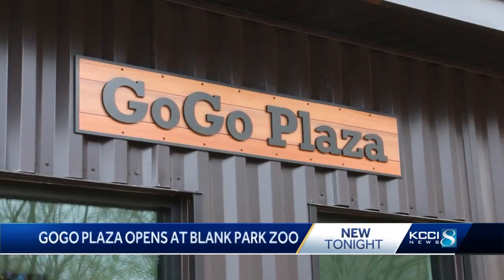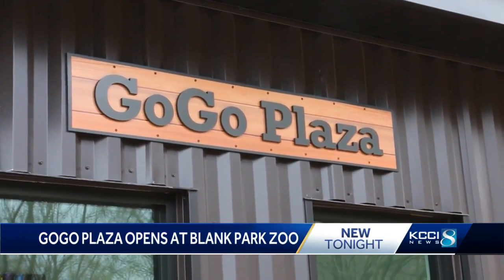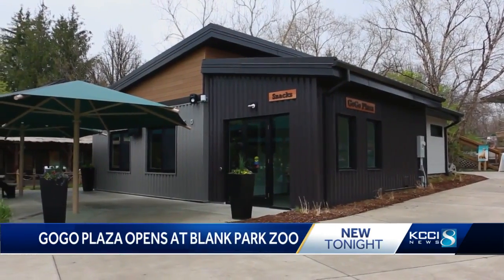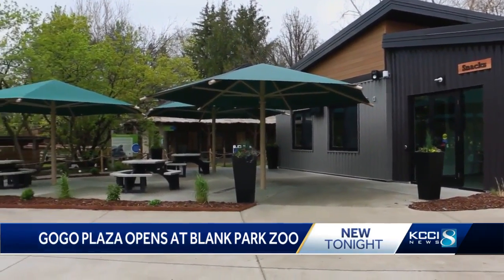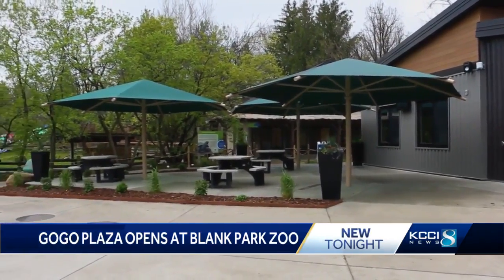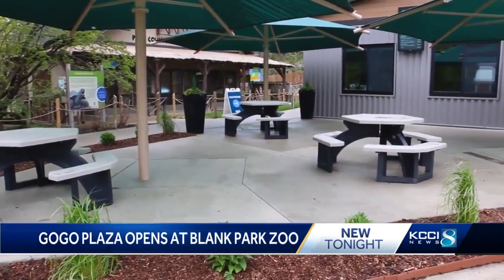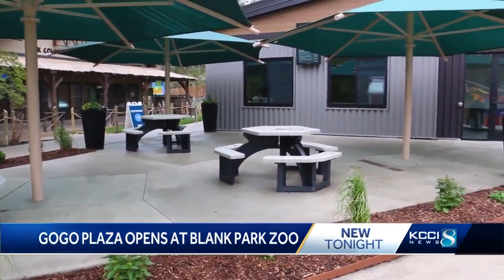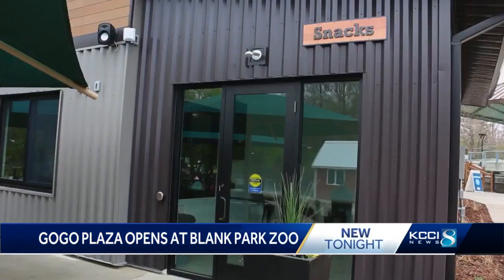Cooling area and snack stand among improvements at Blank Park Zoo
Blank Park Zoo